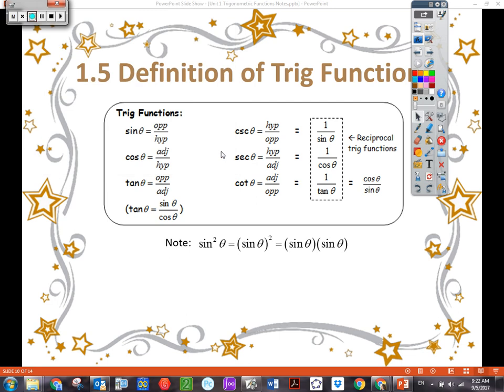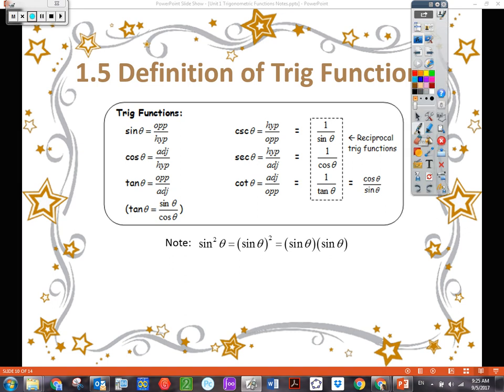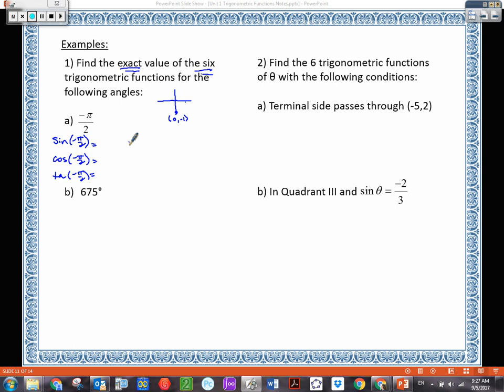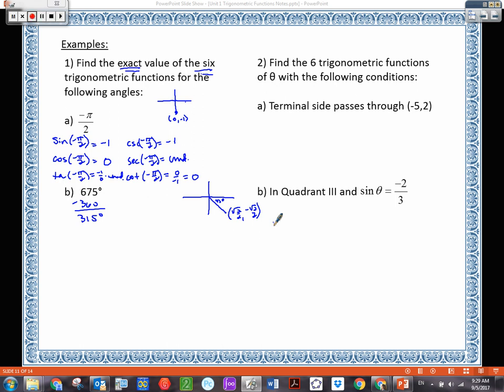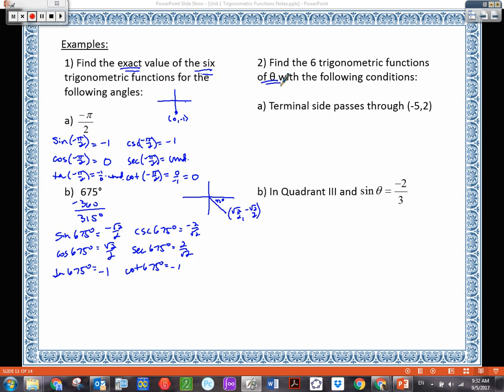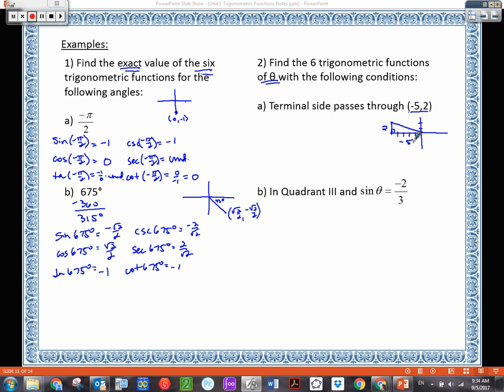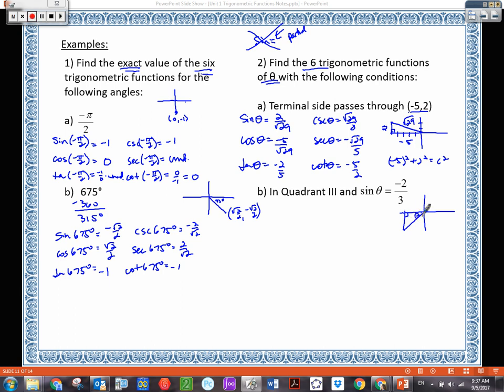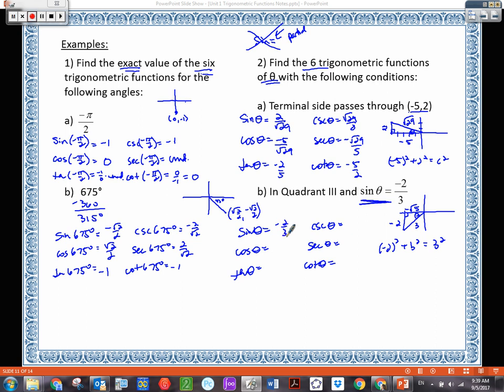Precal TAG 1-5 Definition of Trig Functions